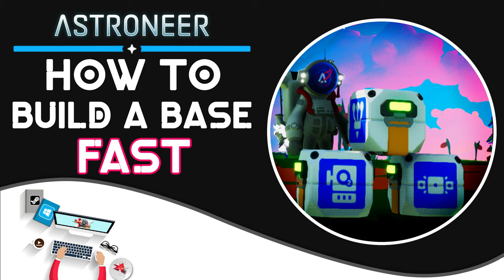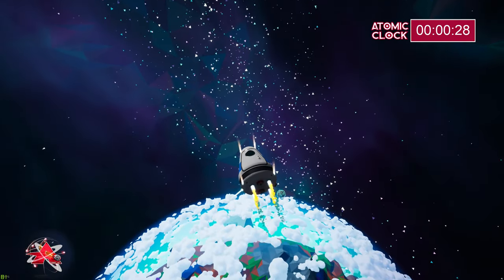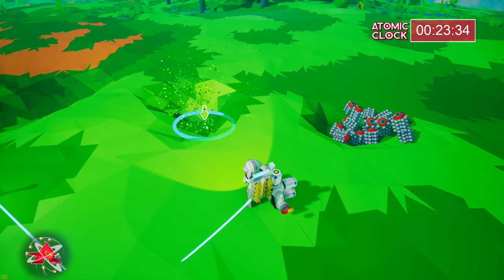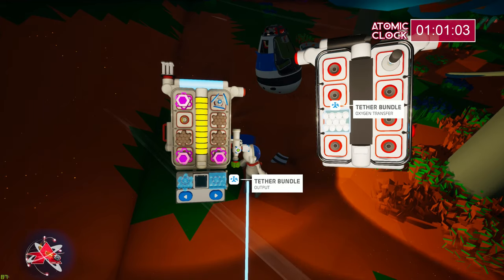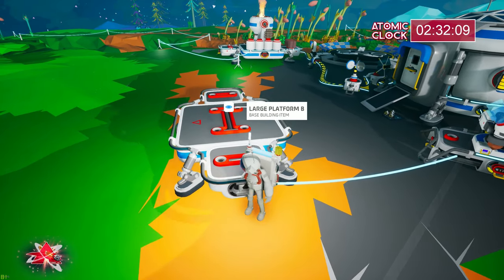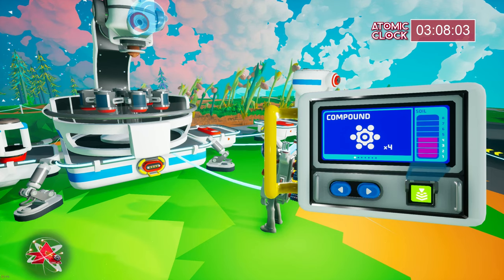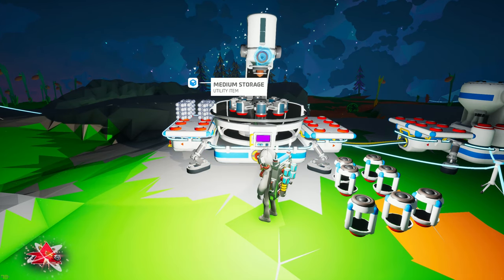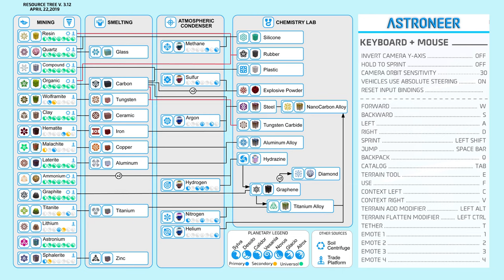ASTRONEER-HOW TO BUILD A BASE FAST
Let me show you how to get your base up and running in Astroneer quickly with no stress! A step by step guide with a couple of bonuses.

►A MUST WATCH DOCUMENTARY was released on their journey.
I highly encourage you all to watch even if you have no interest in the game.

Alienware High Performance Liquid Cooling

NVIDIA(R) GeForce RTX(TM) 2080 Ti 11GB GDDR6 (OC Ready)

9th Gen Intel(R) Core(TM) i9 9900K (8-Core, 16MB Cache, Overclocked up to 4.7GHz across all cores)

64GB Dual Channel HyperX(FM)FURY DDR4 XMP at 3200MHz

Color
Lunar Light (white)

Killer Wi-Fi 6 AX1650 (2x2) and Bluetooth 5.0

2TB M.2 PCIe NVMe SSD (Boot)
+ 2TB 7200RPM SATA 6Gb/s (Storage)

Windows 10 PRO 64 bit English
Console Specs
PlayStation 4 pro 500 million Special Edition
CREDITS AND OTHER HELPFUL LINKS